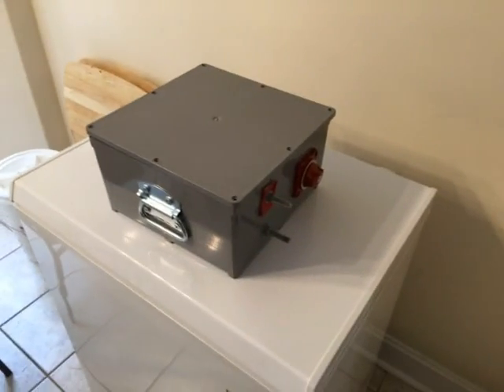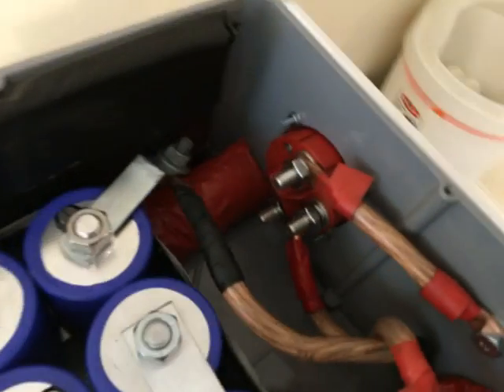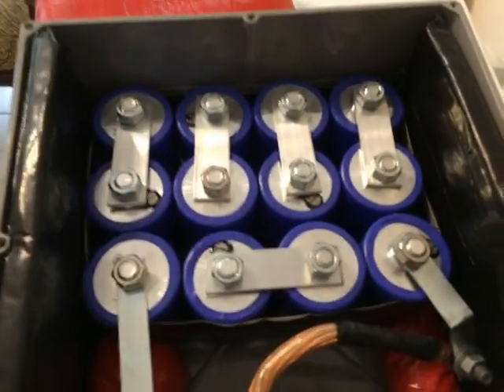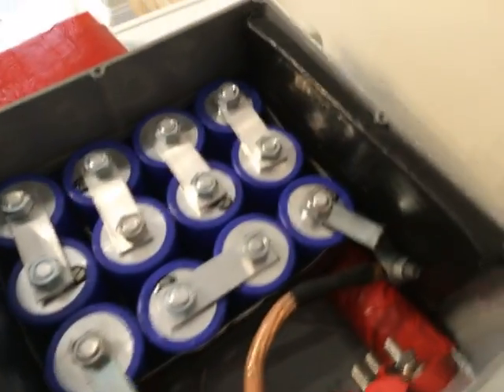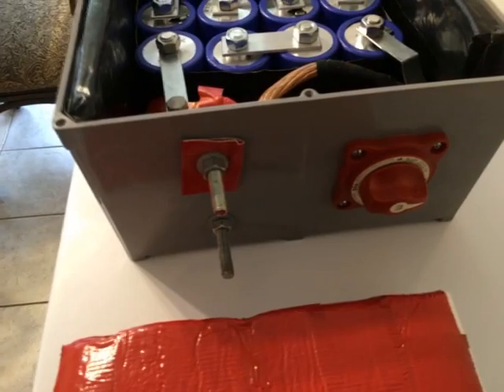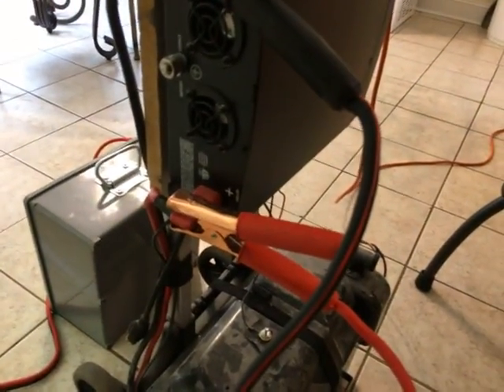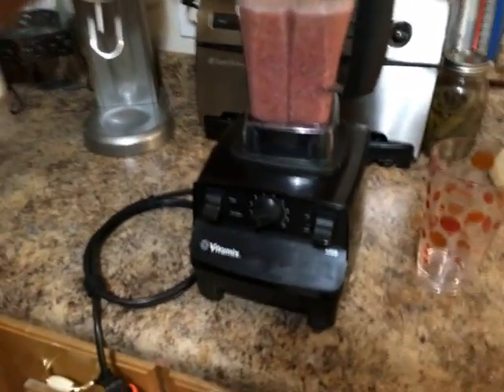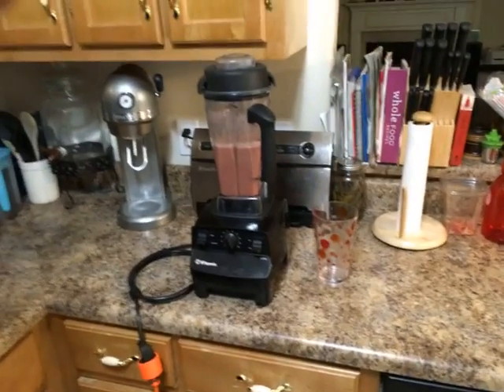DIY - Simple Portable Ultra Capacitor Boost pack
Just one of my recent projects with some extra ultra-capacitors I had.

Parts List.

Maxwell UltraCapacitors (x6 min, however I used 12 low grade\capacitance units from China through AliExpress)
= Ultra caps (6 will do)

Balance circuits
2.7V 3000F 2 String Super Capacitor Protection Board 5.4V Protection Board = Found on ebay (I didn't use them on the portable, but I use them on my other banks.  I recommend them.

Connecting aluminum straps
Low-Z Strap, 12 pack, Maxwell Super Farad Ultra Capacitor BCAP0010 = Found on ebay (you can buy these or buy an aluminum strip from Home Depot and size\cut accordingly.  That's what I do now, it's basically the same material, just cut neater.

Box
Carlon 8 in. x 4 in. Junction Box in PVC = From Lowes or Home Depot (Essentially, get any box that will fit for you, I used this one due to the number and size of my caps from China, 12 caps that are smaller than the maxwells.)

Metal Handle - Found at Lowes or Home Depot

Voltage Meter
Mini DC 5-120V Voltmeter Blue LED Panel 3-Digital Display Voltage Meter 2-wire = Found on Ebay

2AWG wire with "Tin Coated Lugs"  Do not use Copper.  Copper and Aluminum don't mix.
TIN COATED BATTERY LUG, SOLAR, CAR, BOAT, WIND, RV, ELECTRICAL = Found on Ebay